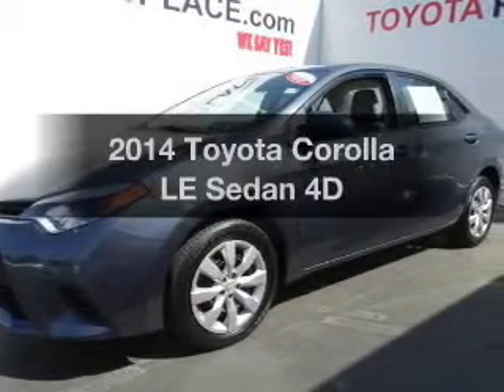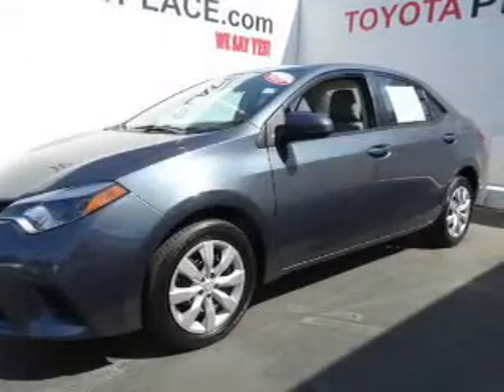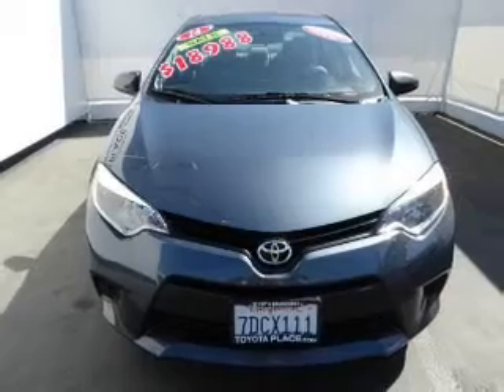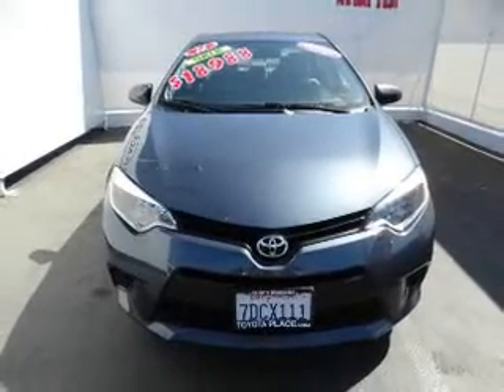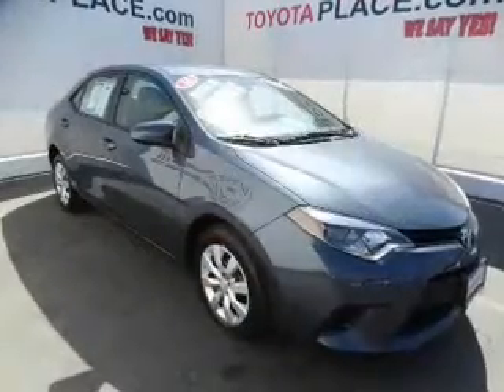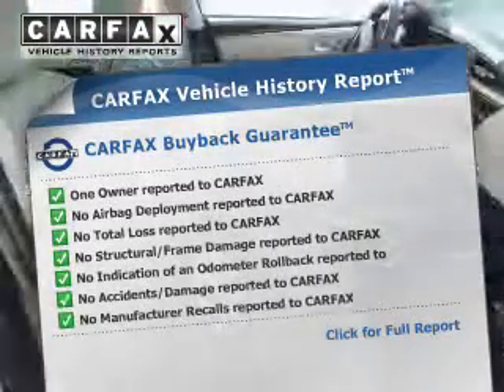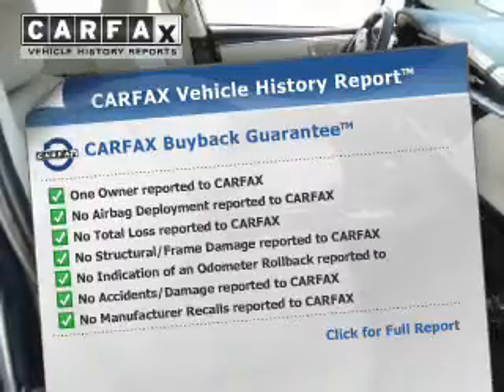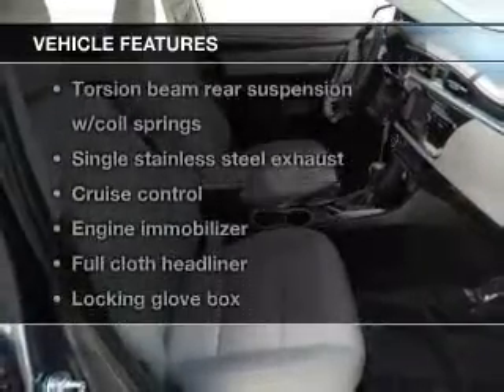2014 Toyota Corolla - Garden Grove CA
We've been honored to serve the Garden Grove CA area, we promise that your experience at our dealership will exceed your expectations! Year : 2014 Make : Toyota Model : Corolla LE Sedan 4D Engine : 4 cylinder 1.8 Liter Trans . : Exterior : Gray Miles : Mileage Toyota Place 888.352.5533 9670 Trask Ave Garden Grove, CA 92844 Welcome to Toyota Place, an Orange County Toyota dealership in Garden Grove, between Magnolia and Brookhurst just off the 22 Freeway in Orange County, California. We want to be your SoCal Toyota Dealer. We offer new Toyota cars including Camry, Corolla, Yaris, Highlander, Matrix, Prius, Avalon, Tacoma, Tundra, 4Runner, FJ Cruiser, Land Cruiser, Rav4, Sequoia and quality used cars at great prices. Our customers live and work not only in Orange County, Garden Grove, Tustin, Orange, Santa Ana, Costa Mesa, Anaheim, Westminster, Fountain Valley, Cerritos, Huntington Beach, Long Beach, Newport Beach but all over Southern California and the Greater Los Angeles area. Pre-Owned 2014 Toyota Corolla LE Sedan 4D Garden Grove CA